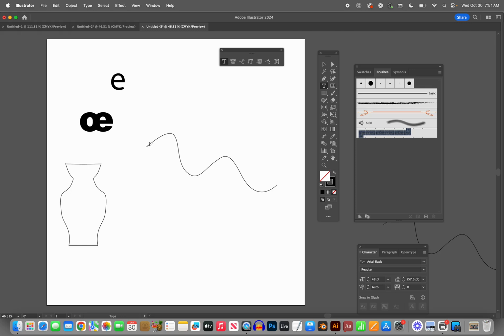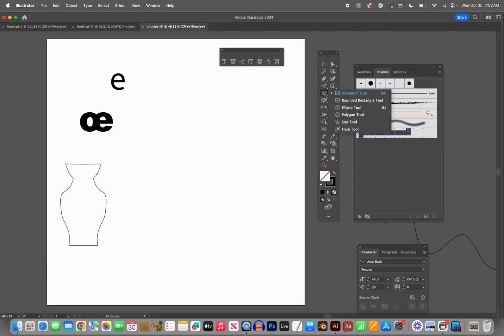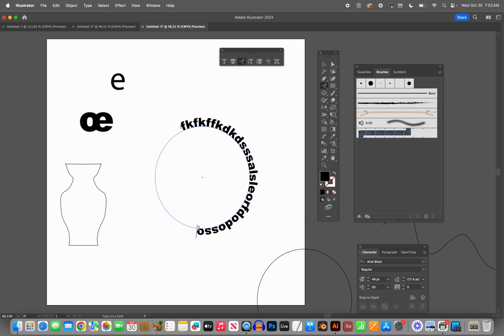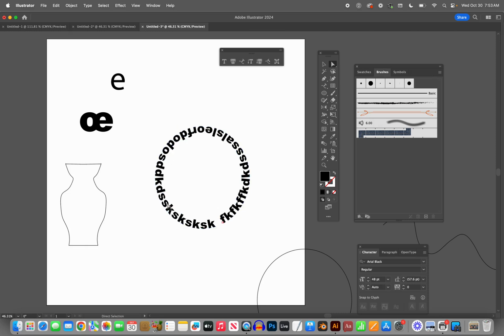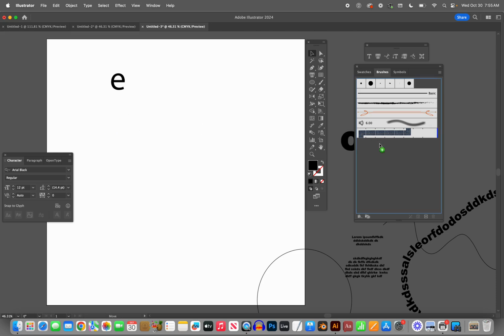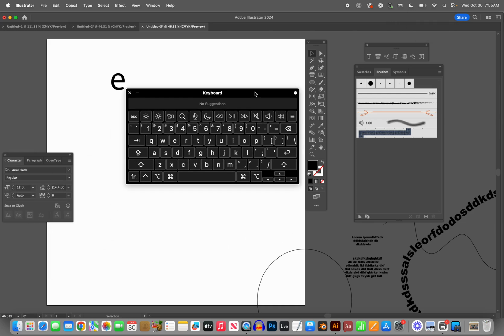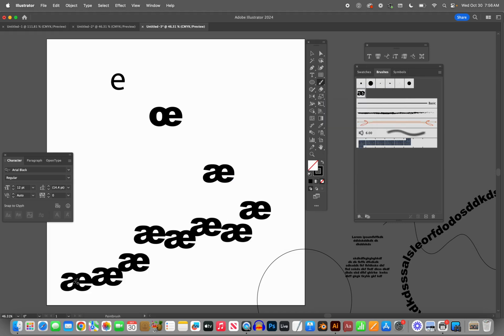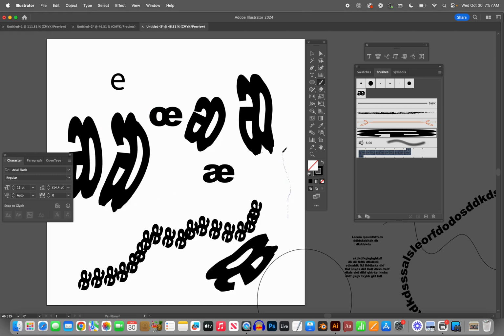Tools for the ":text as image" project.